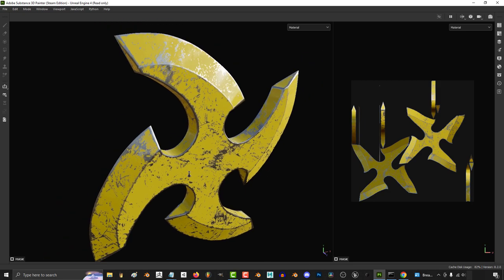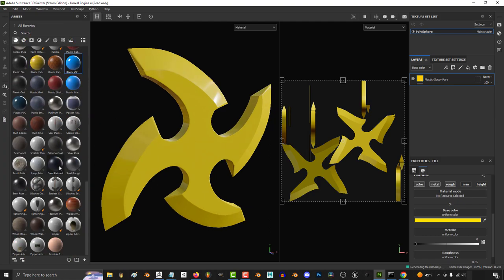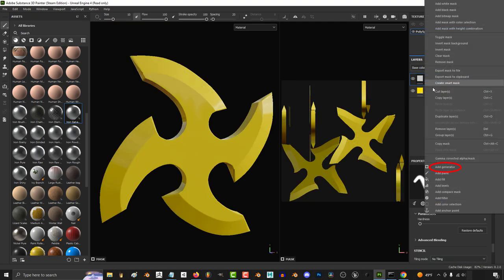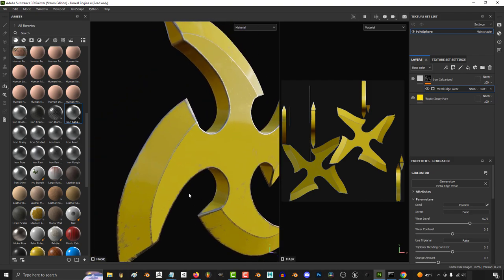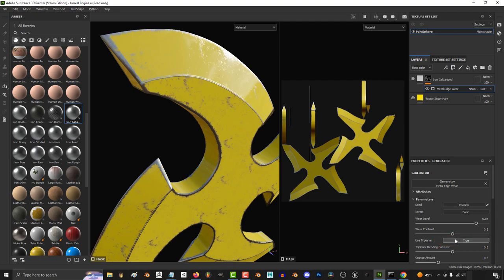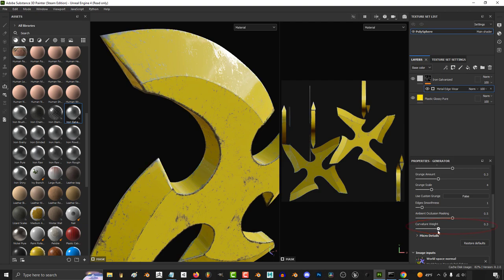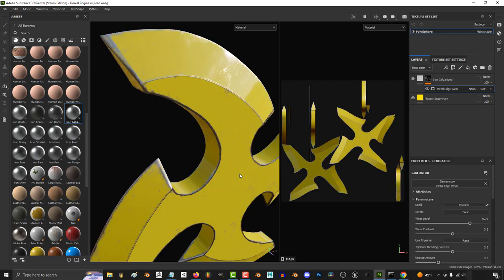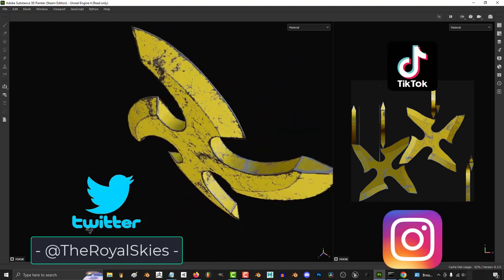Substance Painter: Automatic Edge-Wear (FAST!!)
Here's the easiest way to automatically apply realistic edge-wear to any object fast!!